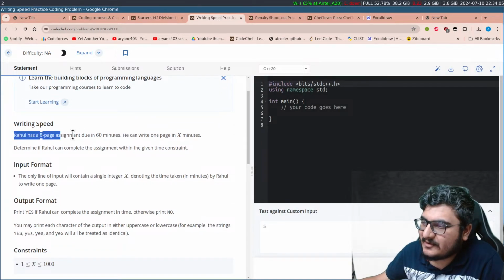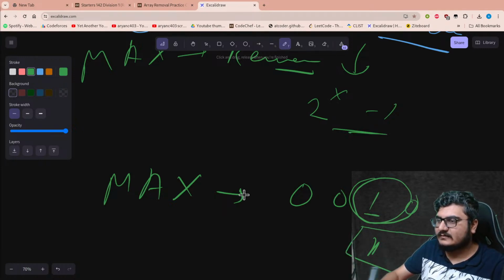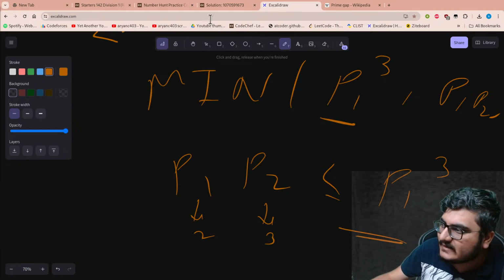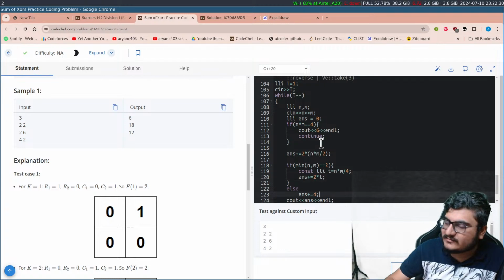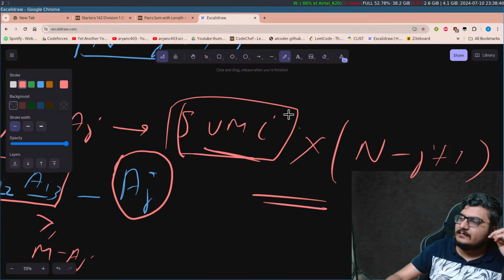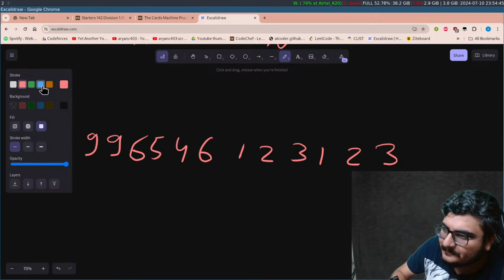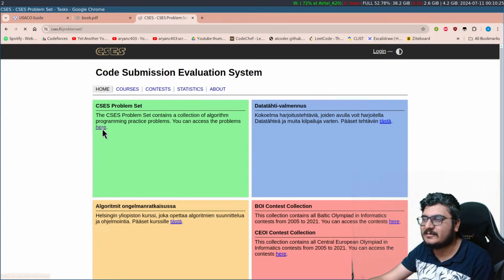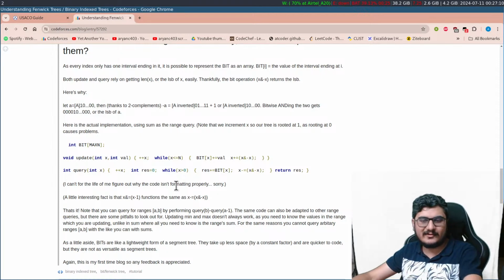CodeChef Starters 142 | Video Editorial | All Problems except last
CodeChef Starters 142 Solution Discussion

Chapters -
00:00:00 Testing
00:02:10 WRITINGSPEED: Writing Speed
00:03:35 PENALTYSHOOT: Penalty Shoot-out
00:06:40 CHEFIZZA: Chef loves Pizza Chef loves halfs
00:14:50 ARRREM: Array Removal
00:23:50 NUMHUNT: Number Hunt
00:36:20 SMXR: Sum of Xors
00:57:30 LENGTHX: Pairs Sum with Length x
01:18:40 CARDSMACHINE: The Cards Machine
01:30:00 Chat QnA